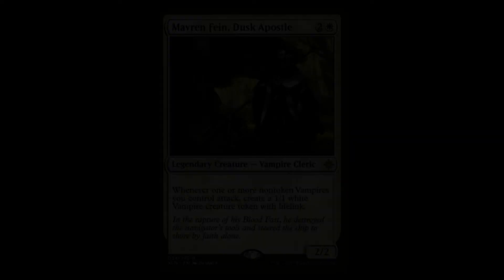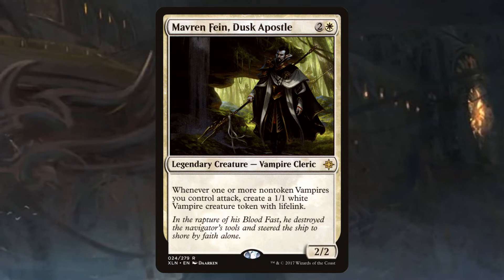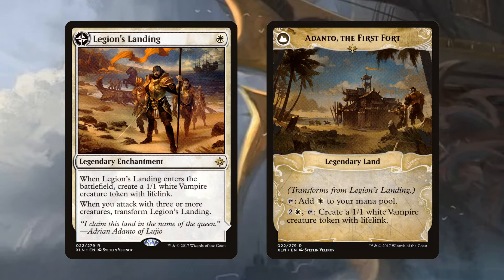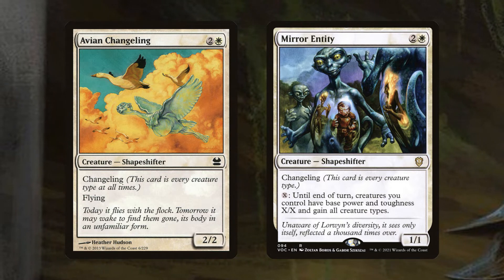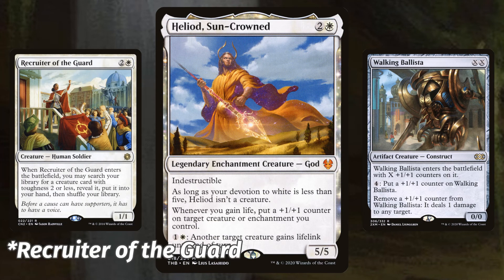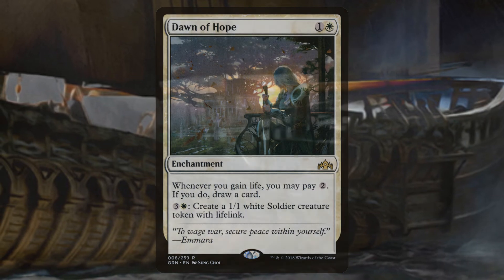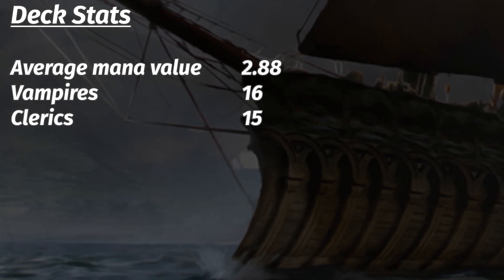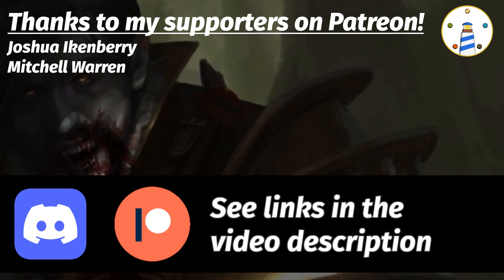MTG Commander Deck Tech - Mavren Fein, Dusk Apostle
Can Mono-White draw cards in Commander? Mavren Fein is up to the challenge.